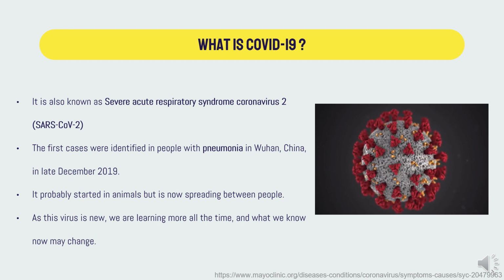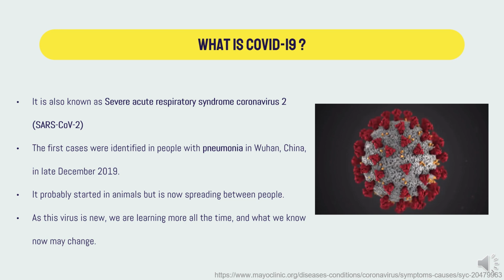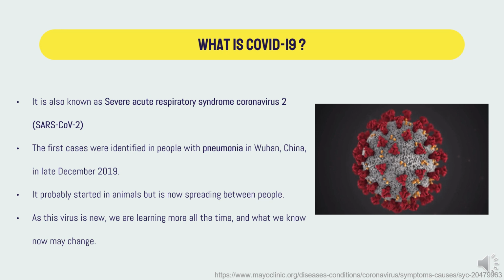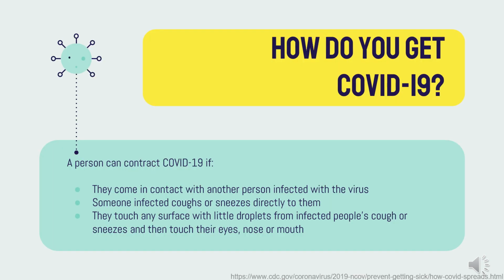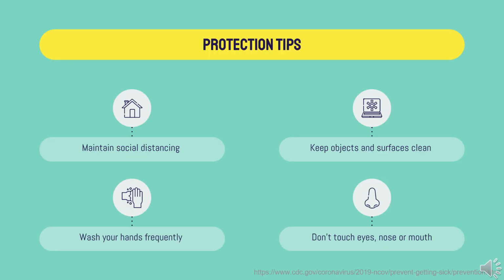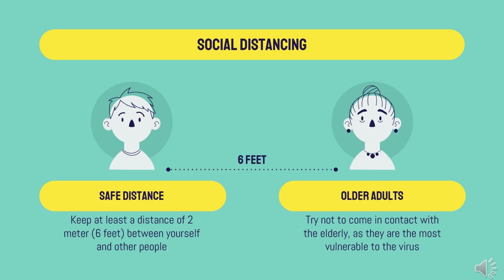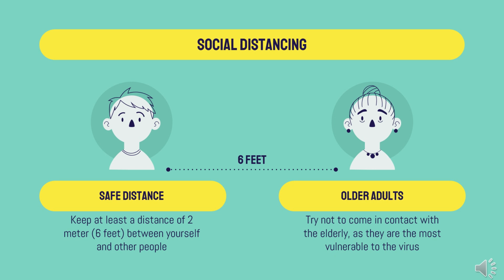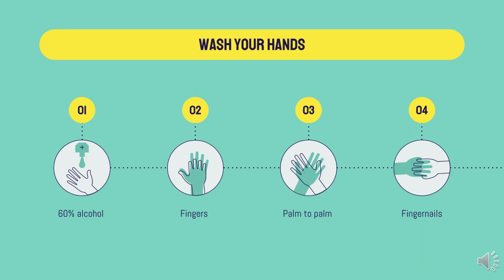What is COVID-19?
Knowledge  of COVID-19 pandemic.